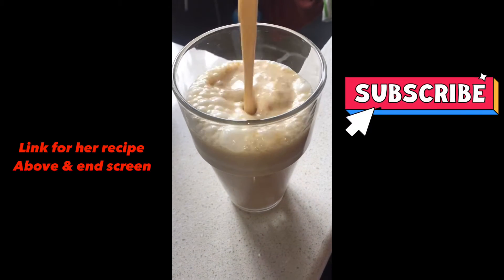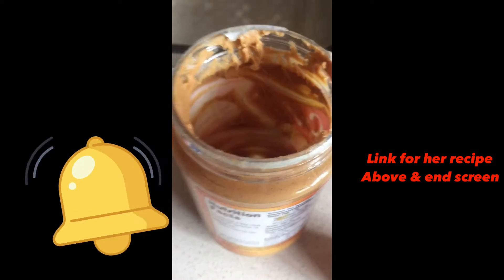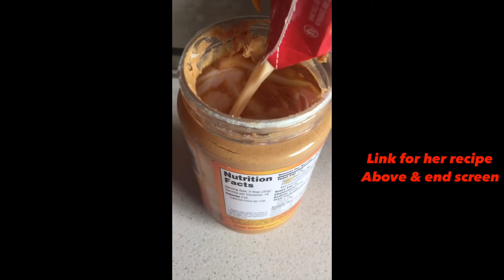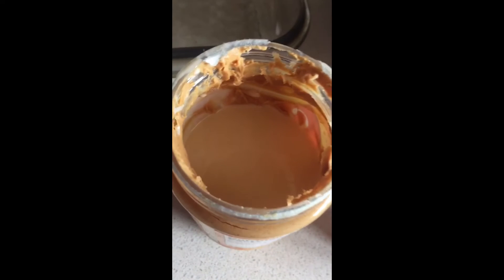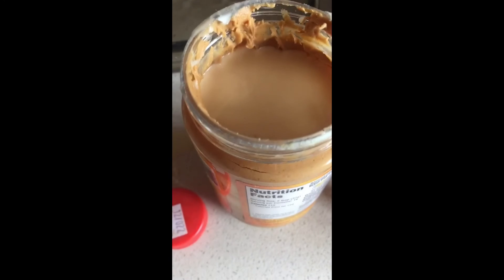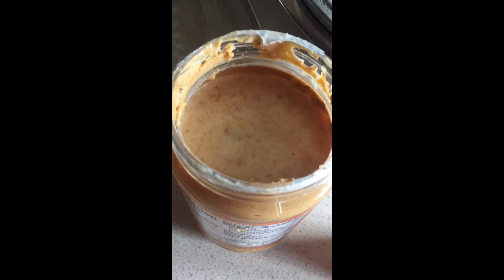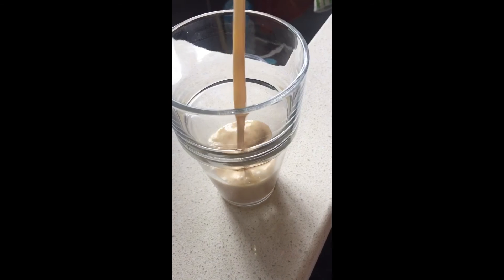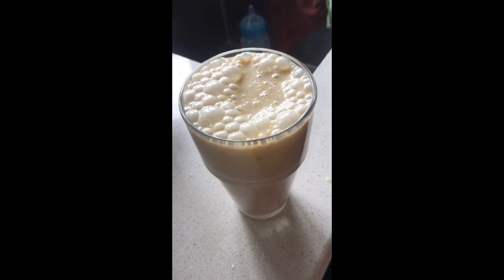Peanut butter drink | Peanut punch